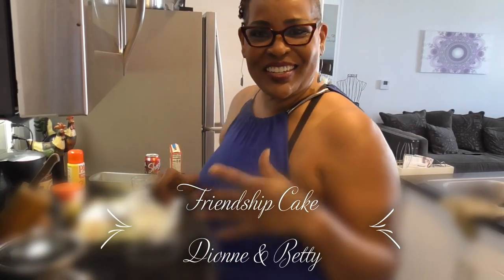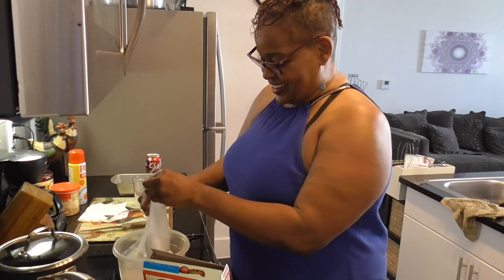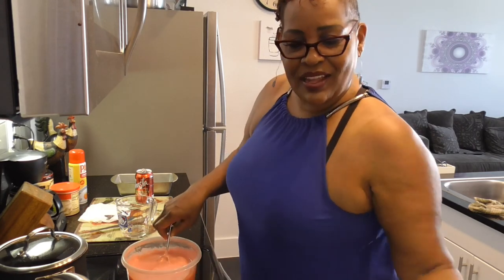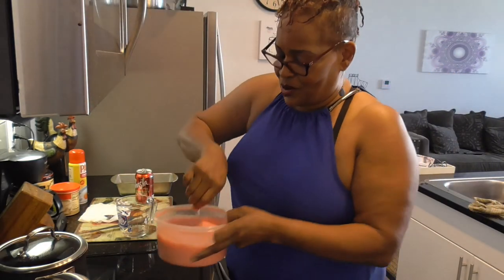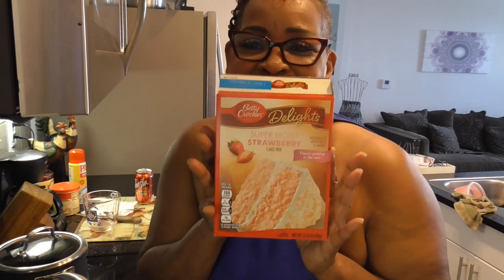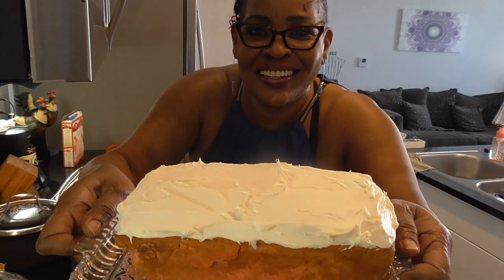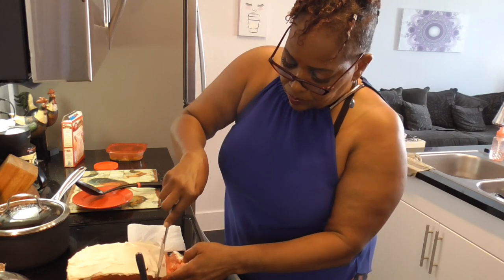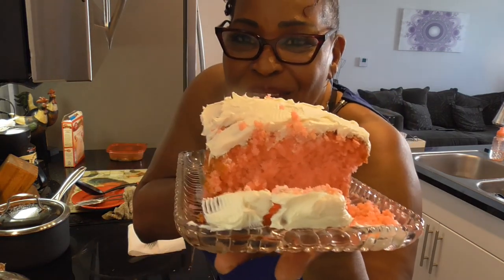Friendship Cake. S/O Dionne & Betty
SIP SIP THE Gud Hood STUFF!

FAB 5: eatngud; kickingitwithlynn; jazzyv; itsvangieworld and thathoodgurl2

Come on in, take a seat and lets eat and chat! Thanks for stopping by. Much Luv!